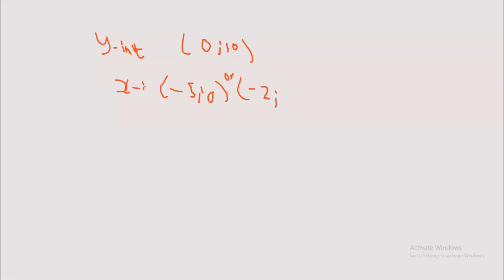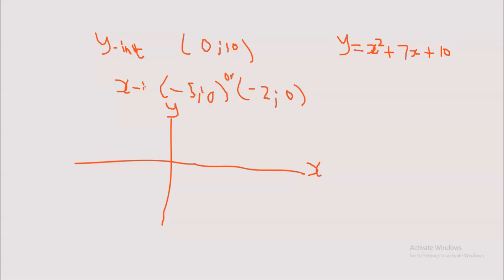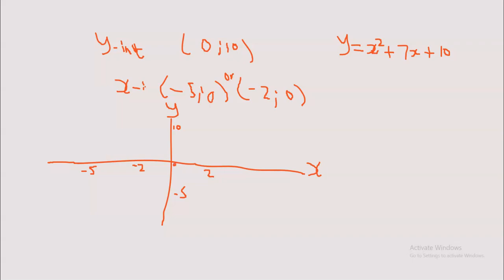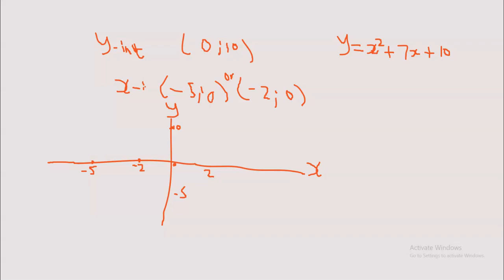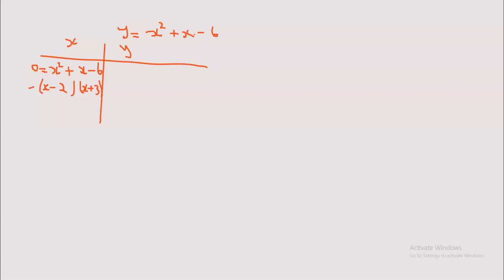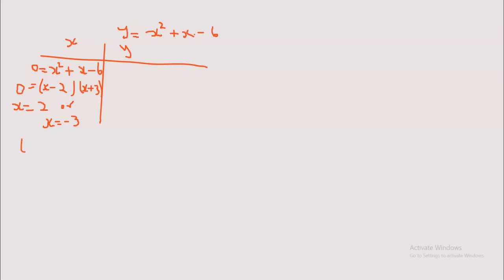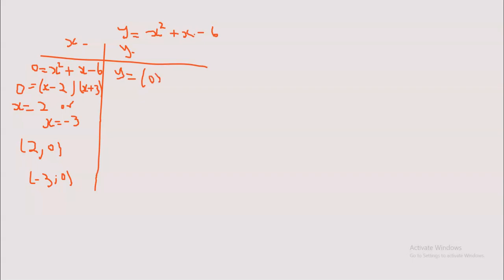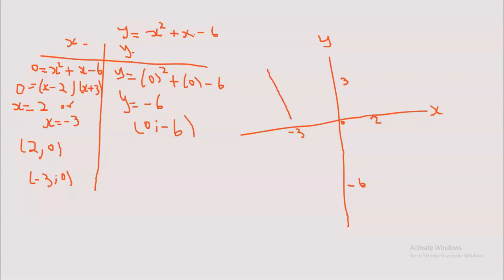Parabola Graph (Part 3)